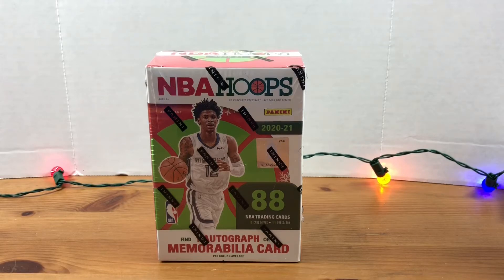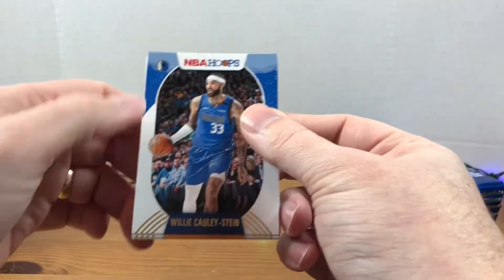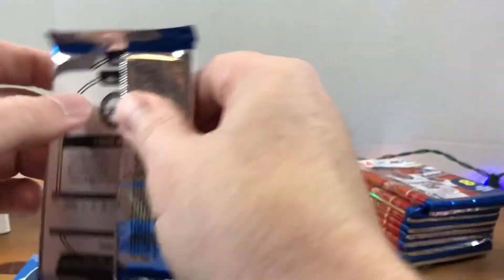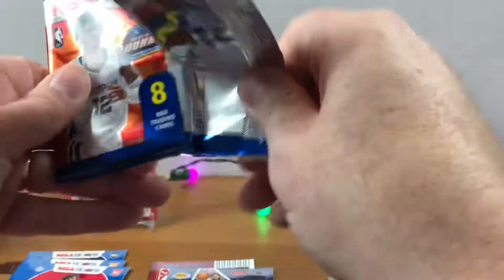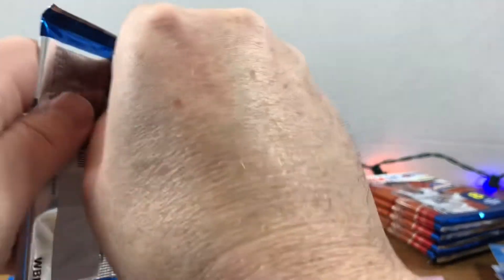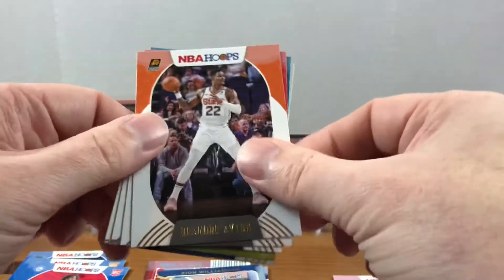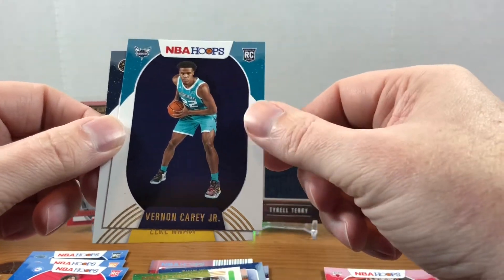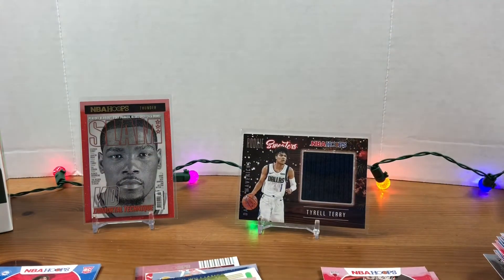2020-21 Hoops Holiday Blaster Box Opening - LaMelo, Anthony Edwards?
Welcome to Grizzo's Cards!  Let's keep the holiday party going with a 2020-21 Panini NBA Hoops Holiday blaster box.  We'll be hunting for rookies of LaMelo Ball & Anthony Edwards.